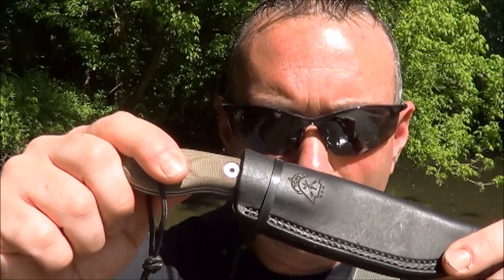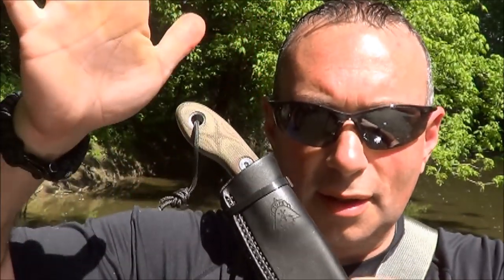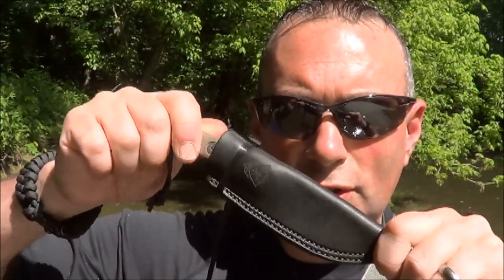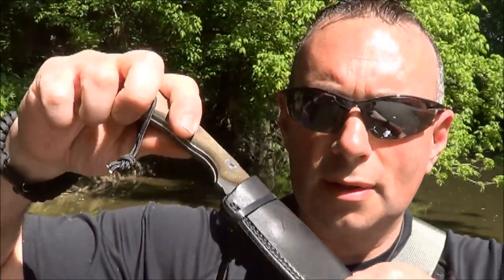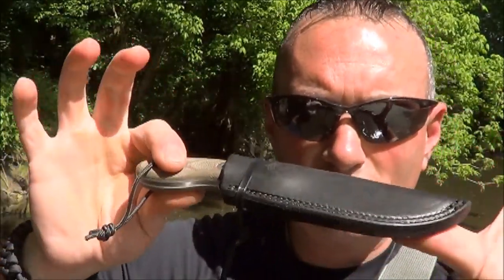Quicktips: Simple TOPS Scandi Trekker Sheath Mod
Preparedmind101 shows a very simple and quick modification to the TOPS Scandi Trekker Sheath that works well. As it is a high riding leather pouch sheath, I found I didn't like wearing it on my belt unless I'm having a really good flat belly day and can tuck my tshirt in. Don't like it under the T shirt or the T shirt hiked up over it. So I found a way to attach a lanyard to it so it hangs handle up and increases the retention in the sheath so it can be carried in the front pocket.